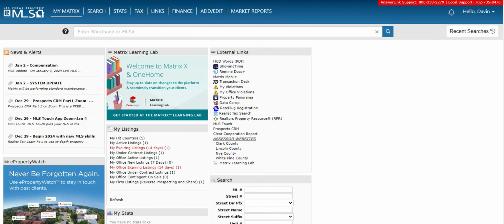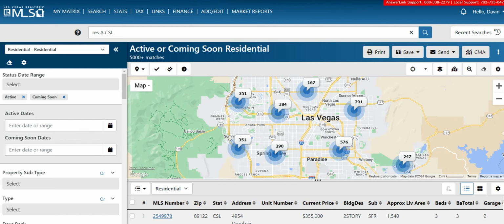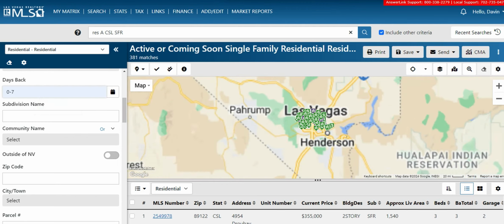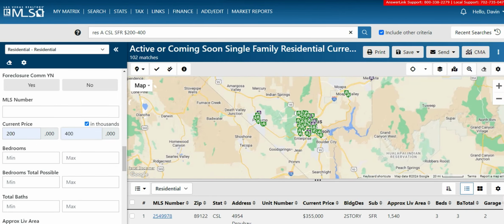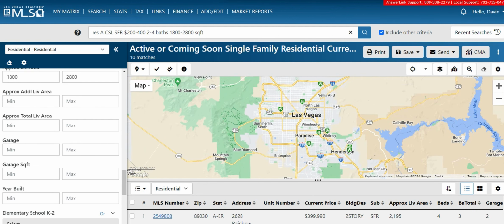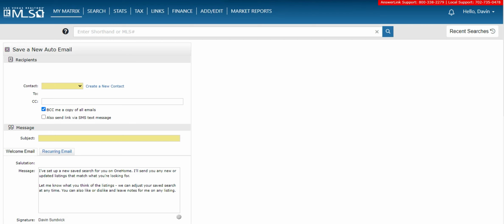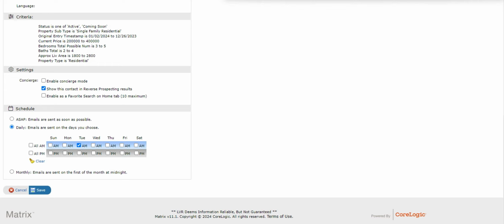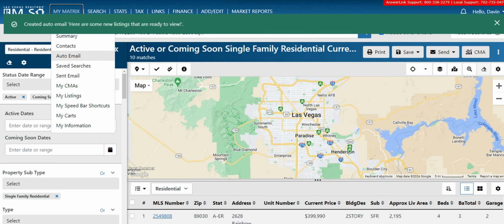How To Send Listings Automatically - Perfect For New Buyer Leads - FREE!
Agents, this is a great way to follow up with your buyers for free. Please use this free training tool so your buyers don't miss out on the market.